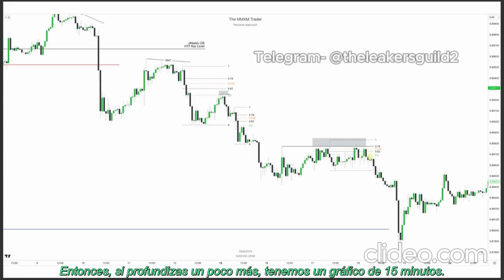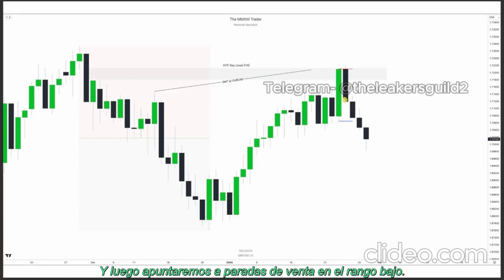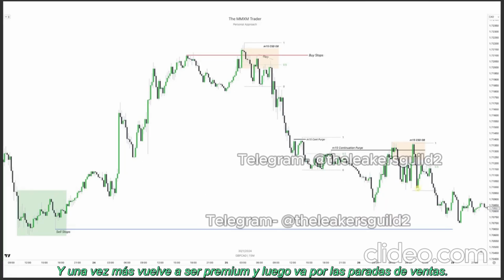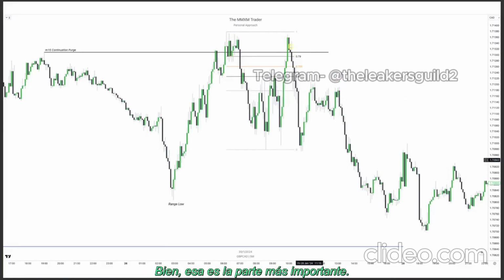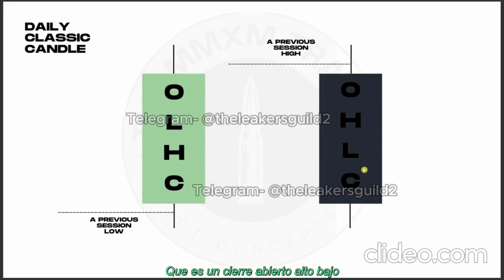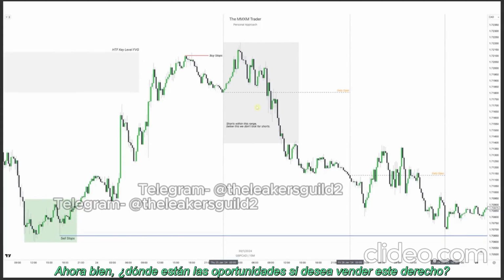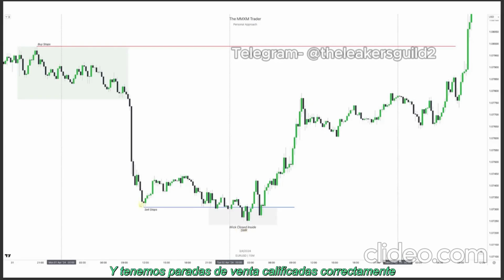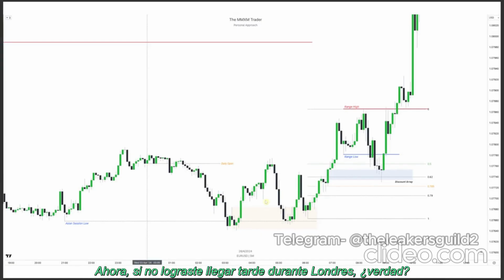5 2 the silver bullet mmxms are swing points 1 PDBTCwAg